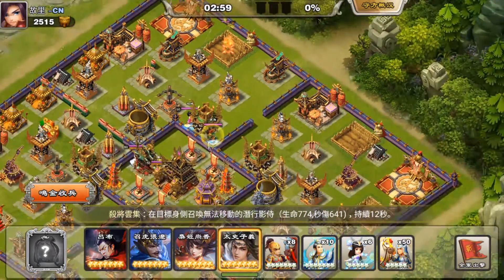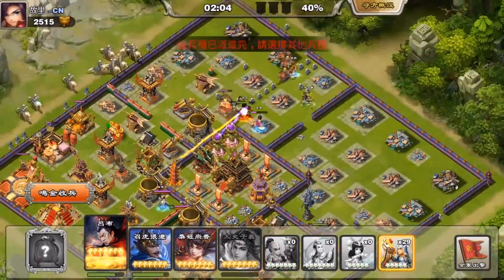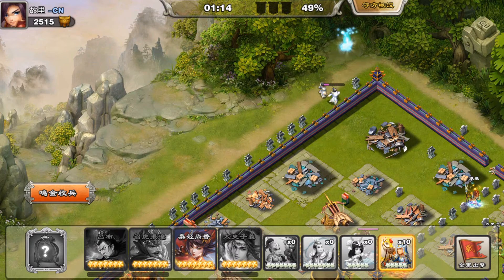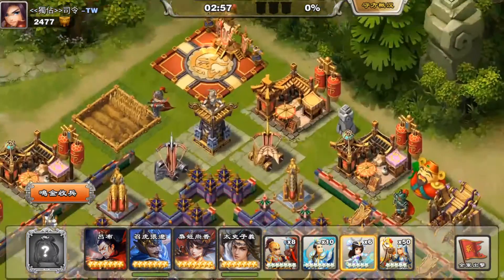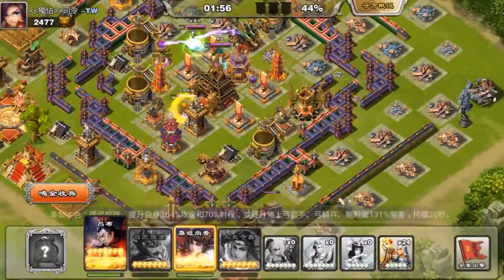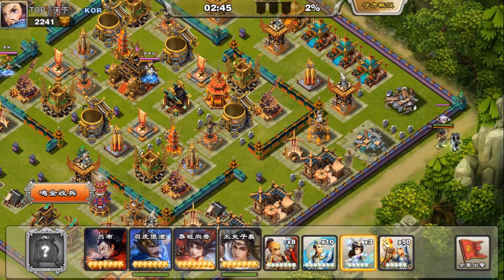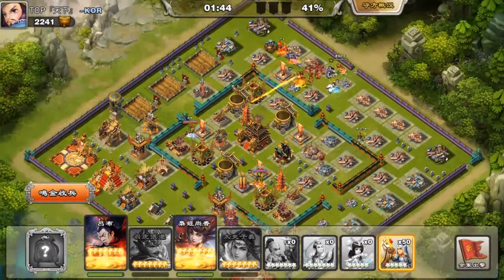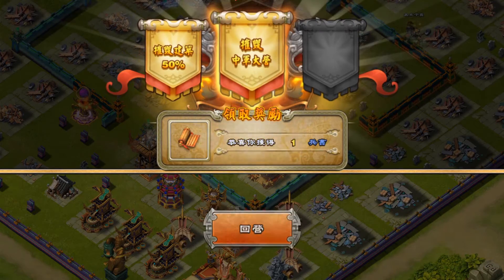Dynasty War: Warlord Tour Ep 5 –2 Flags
In this series, I will show off my warlord tour battles and comment on my play style!